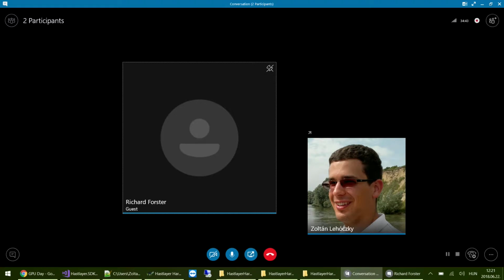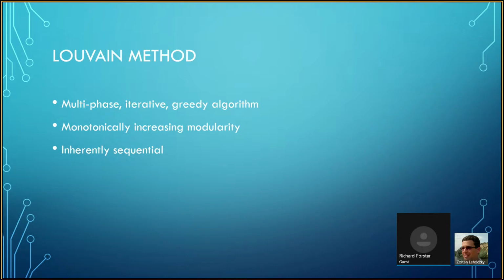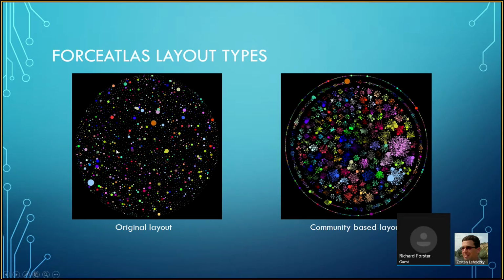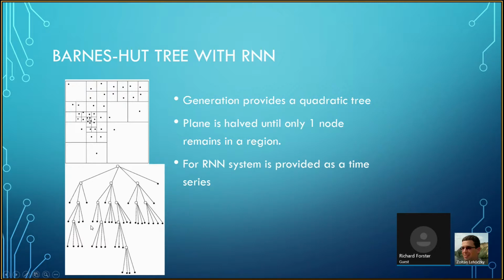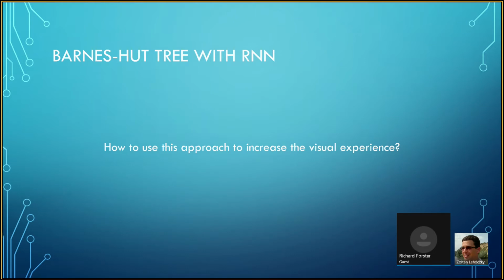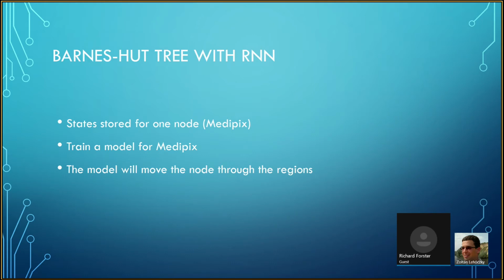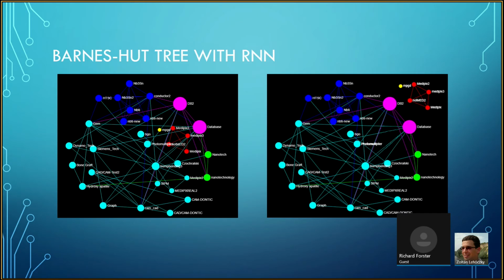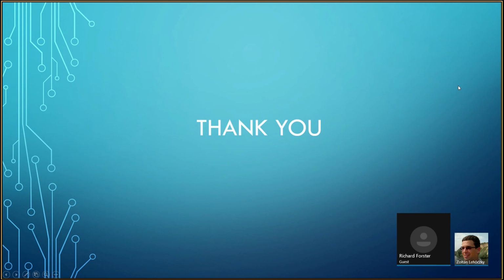Richárd Forster - Quad-tree Generation with RNN for Efficient Graph Visualization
Richárd Forster - CERN
Quad-tree Generation with RNN for Efficient Graph Visualization